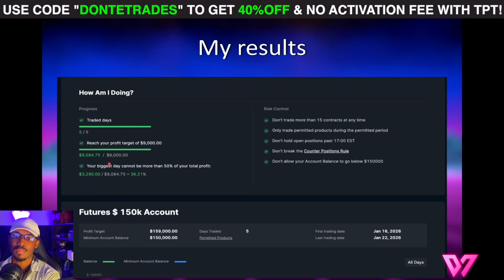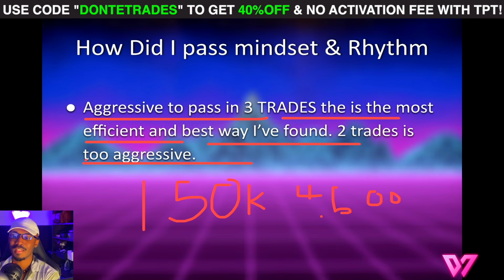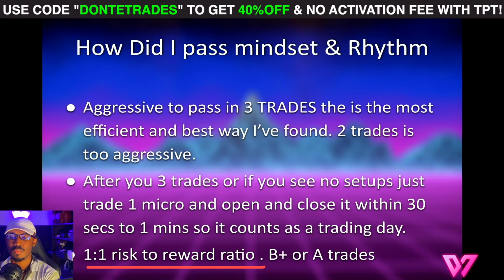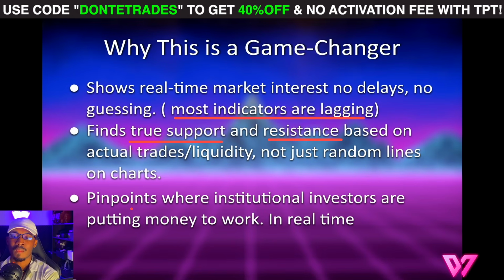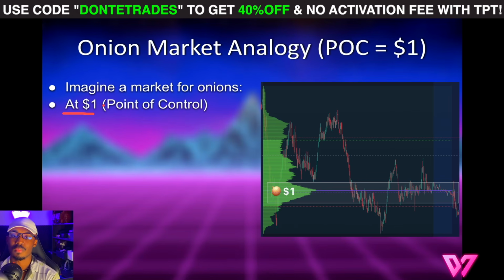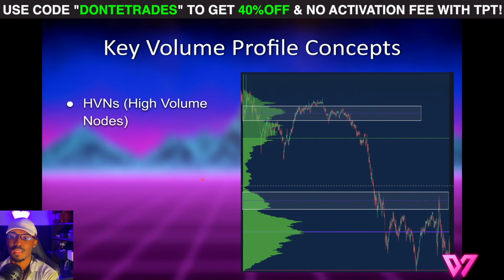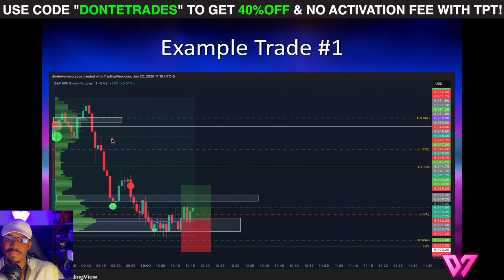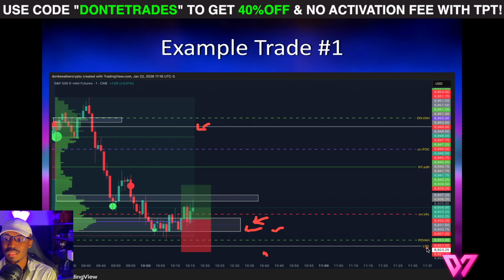How to Pass Take Profit Trader Evaluations FAST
How To Consistently Pass Take Profit Trader Evaluations EASILY!!! 2025 Futures Prop Firm Eval Guide

In this video, we're diving deep into how to pass a take profit trader TPT or prop firm evaluation using a simple, beginner-friendly 1-minute day trading scalping strategy.

Time Stamps:
00:00 Passing TPT Intro
00:44 TPT BEST Discount (40%OFF + NO ACTIVATION FEE)
01:12 Passed Account results
02:06 My Passing Strategy
04:57 Key Parts To Volume Profile
06:48 Onion Market Analogy 🧅
08:31 High Volume Nodes Concept
09:22 REAL trade example